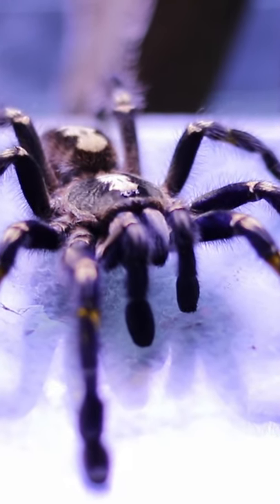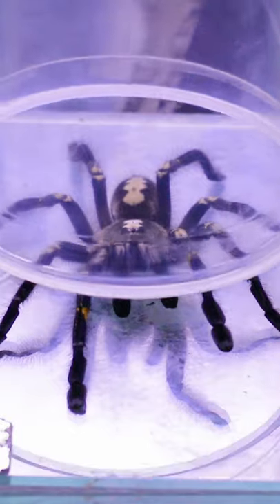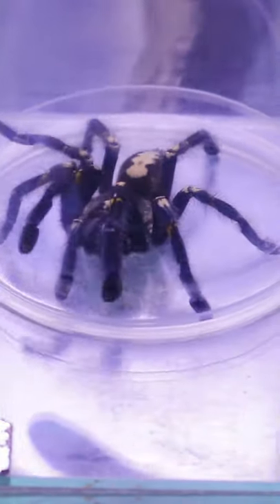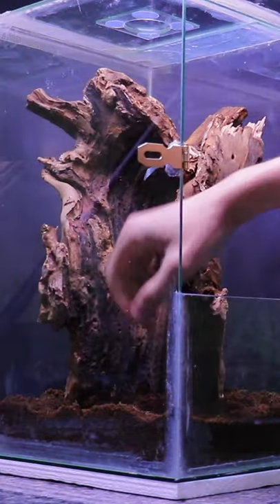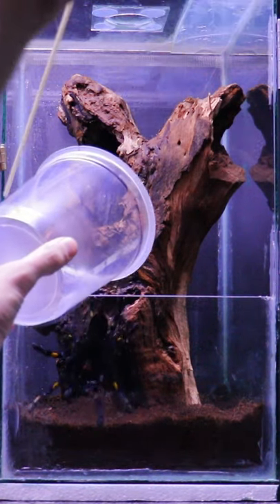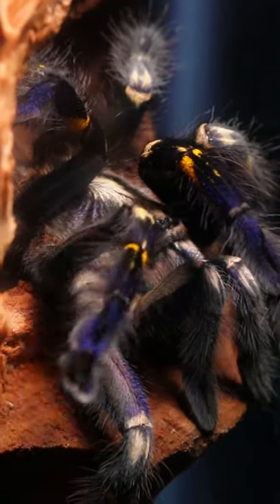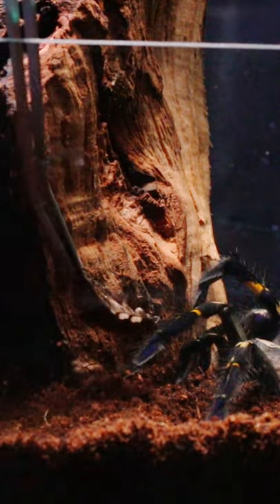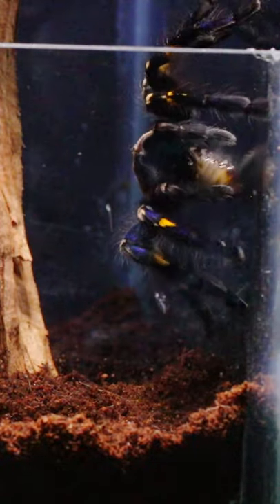Feeding my BLUE Tarantula!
A video of the Gooty Sapphire Ornamental tarantula, Smurfete! Shee needed to be rehoused before feeding her.

This is a full grown Gooty Ornamental female and she is ready to breed. Thus I move her to a larger enclosure in this video to prepare for potential breeding!